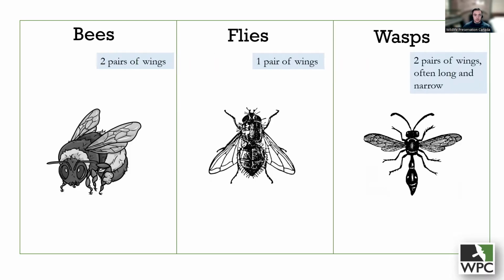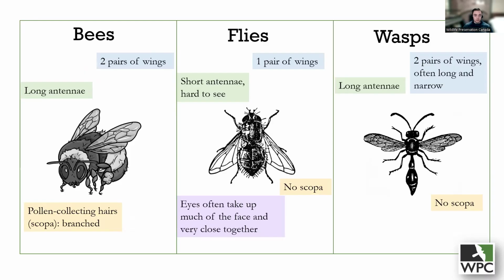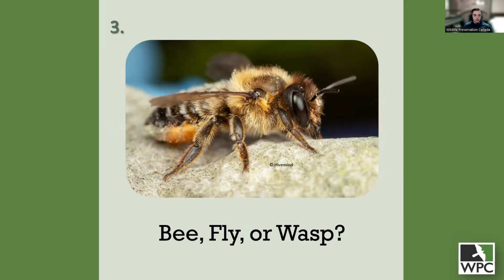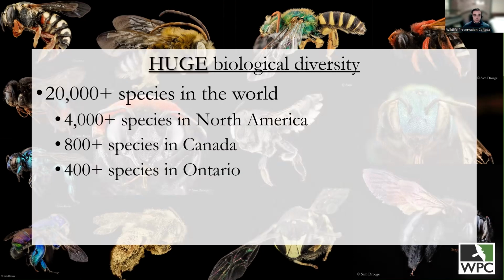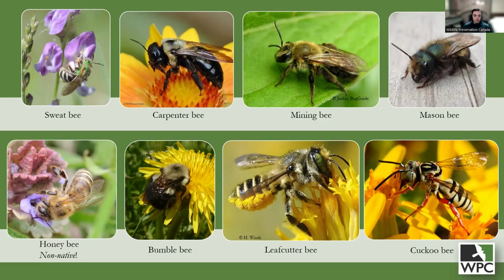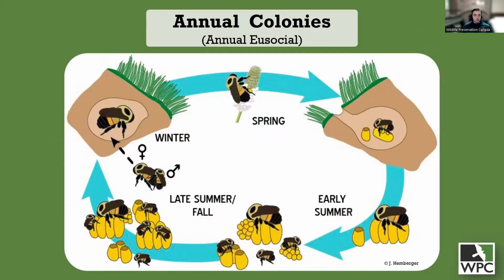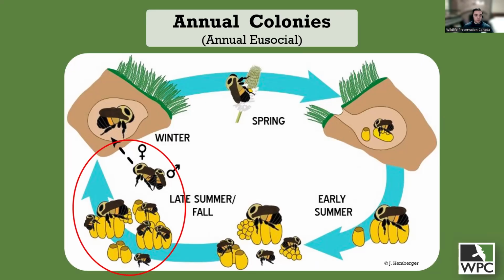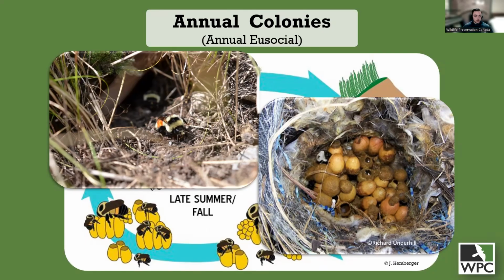Bumble Bee Learning Module: What is a Bee?